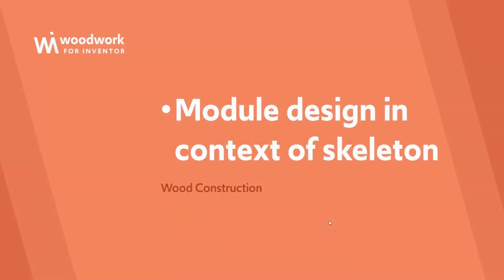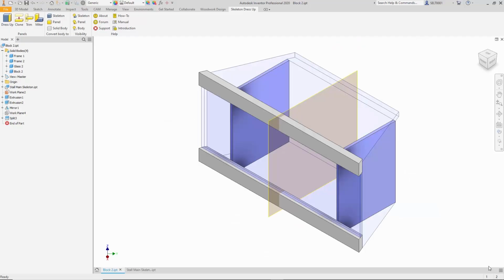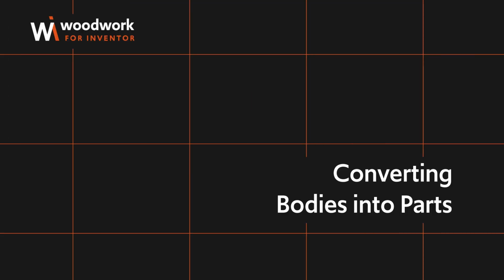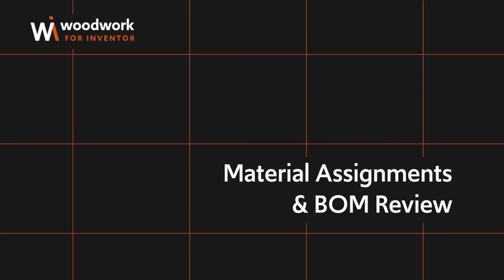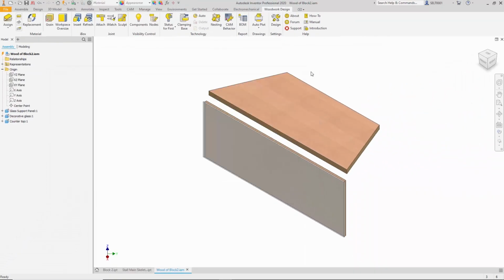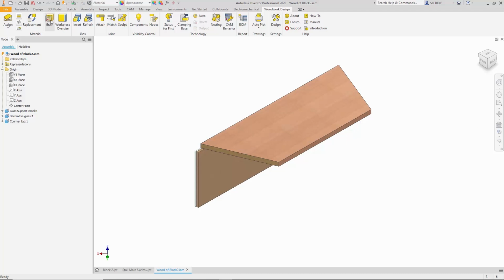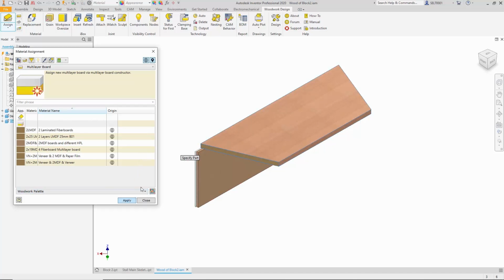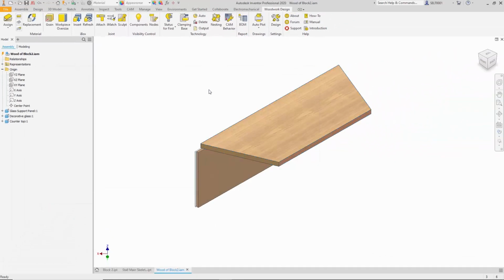Market Stall Block Wood part Construction Development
Material Assignment & BOM Review
Working with Multilayer Panels